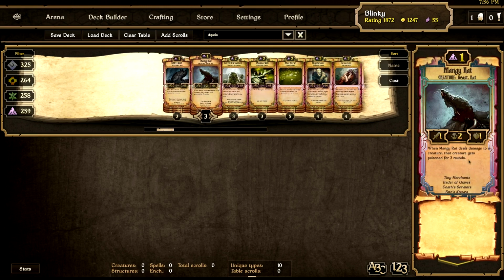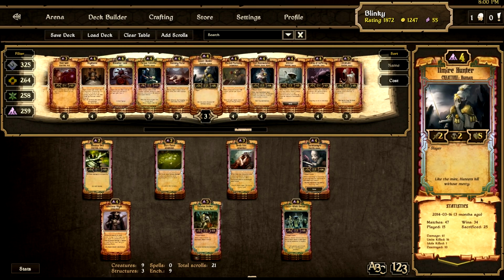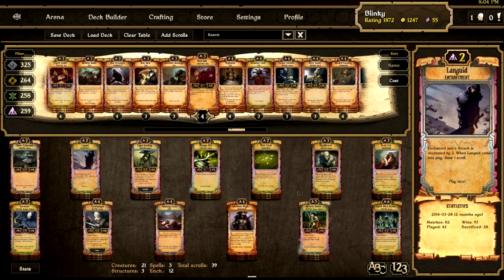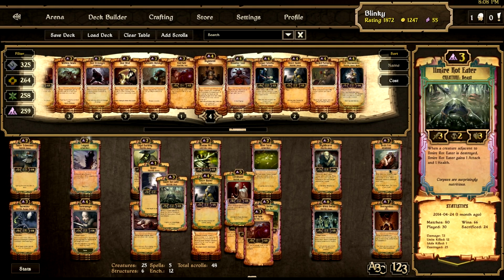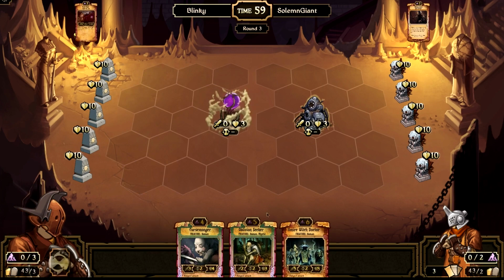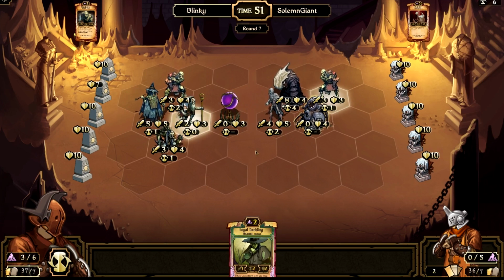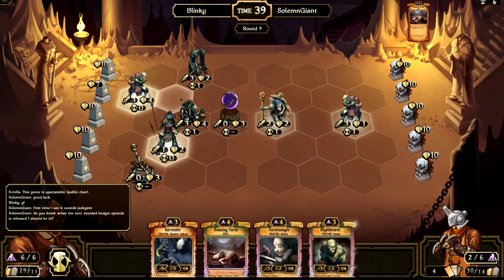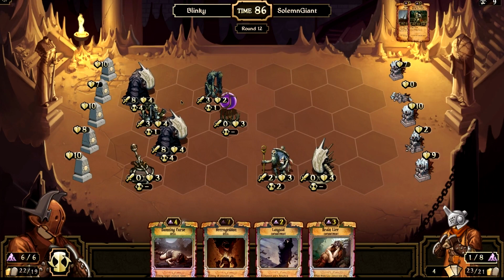Blinky Plays: Scrolls EP 60, Building MD Poison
Hey everyone, today I am testing out MD Poison, its a version of Decay that I have never really given to much time to so I thought that now is as good a time as any :)